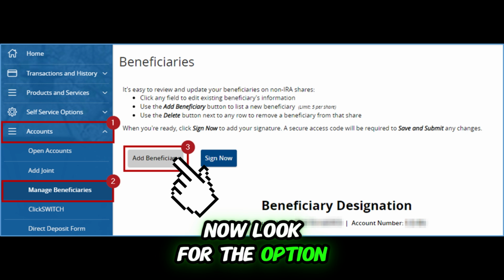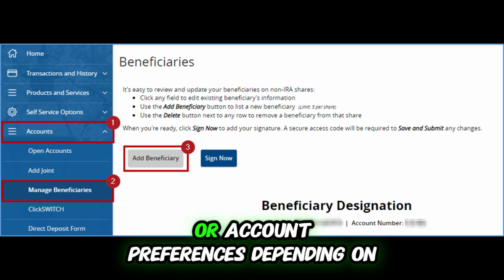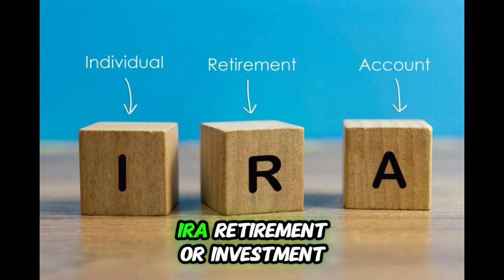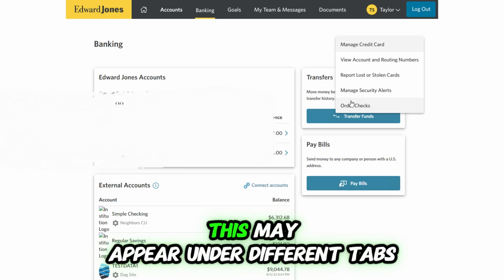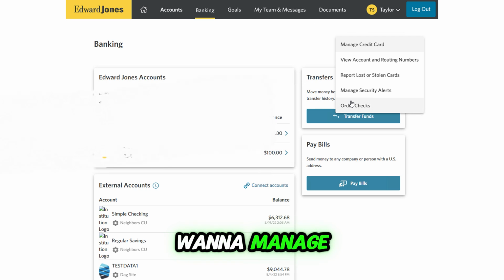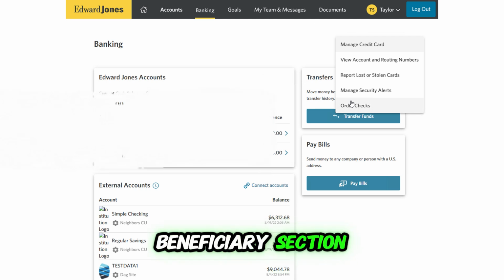How to Find Beneficiaries on Edward Jones-2025 (Locate Quickly!) l DoubleZ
How to Find Beneficiaries on Edward Jones | Quick & Easy Guide (USA, UK, Canada, France, Europe)

Wondering how to check or view the beneficiaries listed on your Edward Jones account? In this step-by-step video, we’ll show you exactly how to locate your beneficiary information for IRAs, investment accounts, and other Edward Jones financial products.

Whether you're in the USA, UK, Canada, France, or Europe, this guide is designed to help you navigate your Edward Jones online dashboard with ease.

In this video, you’ll learn:
🔍 How to log into your Edward Jones account
📄 Where to find beneficiary details for your accounts
✅ How to confirm or review existing beneficiary names
🔒 Tips for keeping your information secure
📞 When to contact your Edward Jones advisor for clarification

Knowing who your beneficiaries are is crucial for estate and financial planning—make sure your account reflects your current wishes!